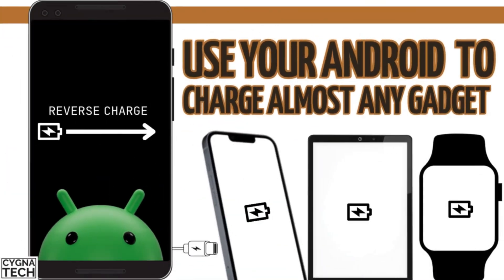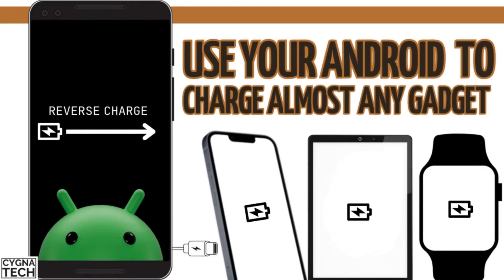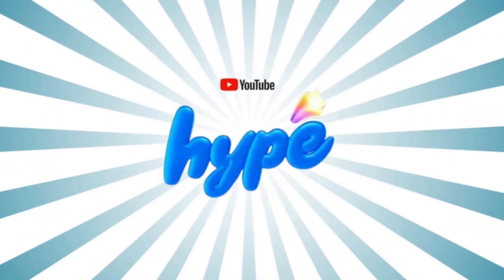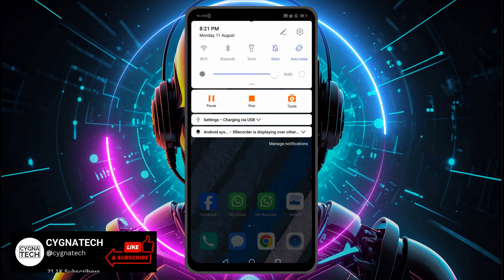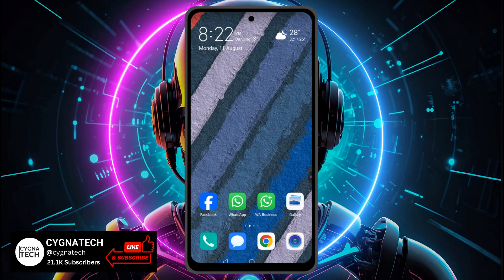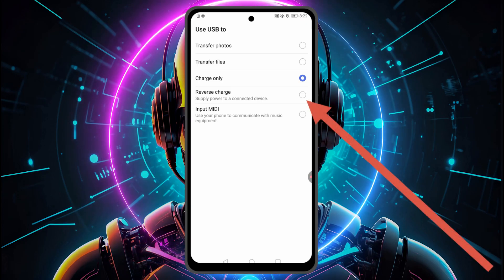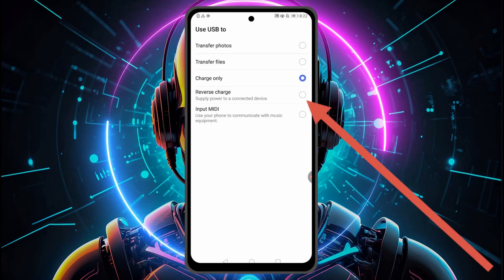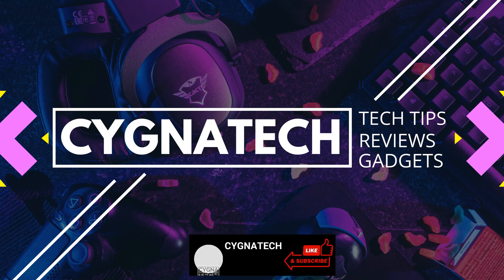🔋 How to Use Your Android Phone to Charge Other Devices in 2025 | Reverse Charging Guide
Did you know your Android phone can wirelessly charge other devices? In this tutorial, I’ll show you how to enable reverse charging (Power Share) on your Android phone in 2025 – perfect for charging earbuds, smartwatches, or even another phone!

⚡ Why Use Reverse Charging?
➤ Emergency power for low-battery devices
➤ No need to carry extra cables or power banks
➤ Works with Qi-enabled devices (earbuds, watches, iPhones)

📢 Stay Powered Up!
👍 Like if this saved your battery!
💬 Comment what device you’ll charge first!